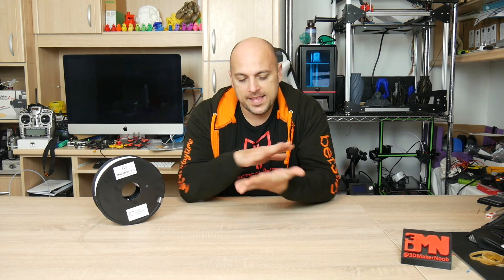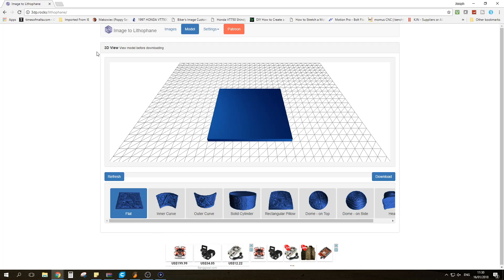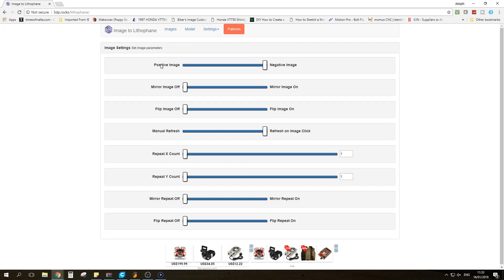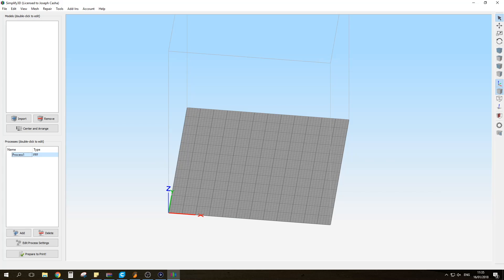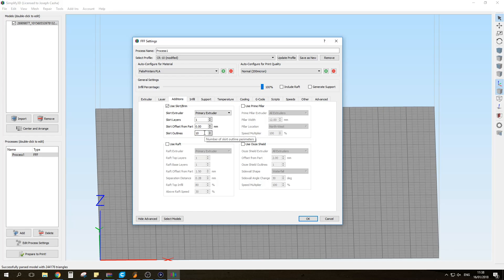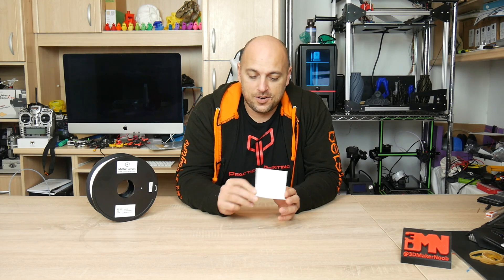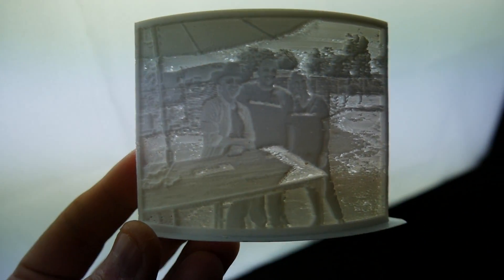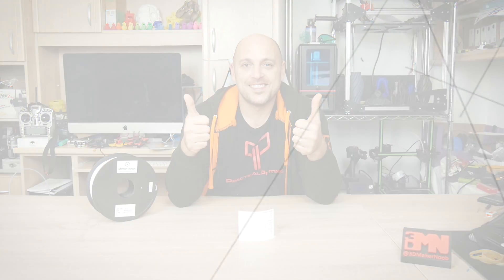Bringing Photos To Life with 3D Printed Lithophanes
After a lot of requests, here is how i do my lithophanes :)

Creality CR-10 US Version Use Code: 11CR10US - $339.99
Creality CR-10 EU Version: Use Code: CR10UK31 or 11CR10EU - $339.99
Creality CR-10 Mini Use Code: CR10MINI - $295.99
Creality CR-10S EU/US Version Use Code: GBCR10S - $459.99

Want to send me something? go ahead:

Constitution Street,
Mosta, MST 9059
Malta
Europe